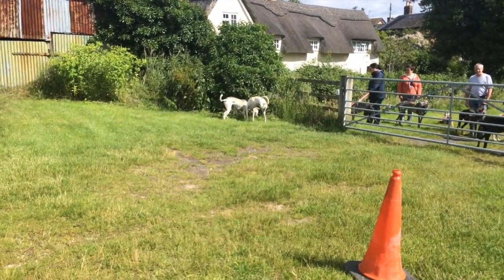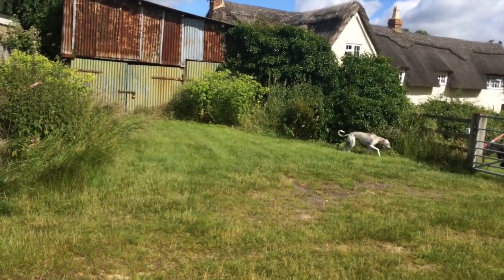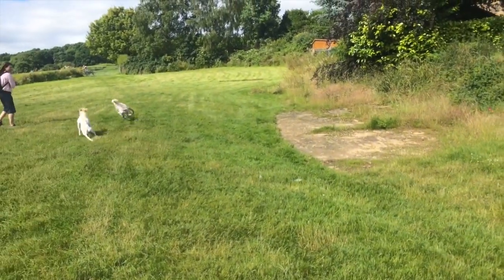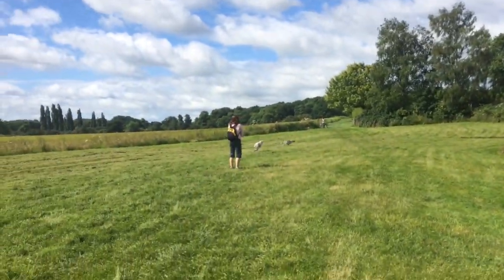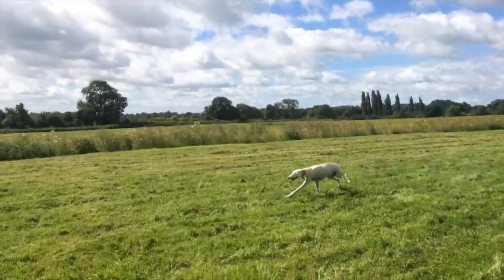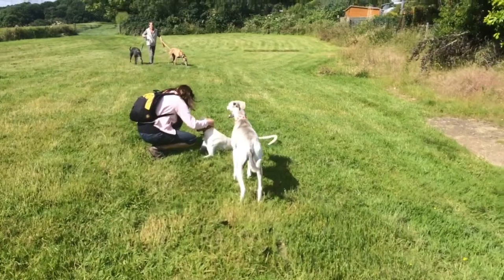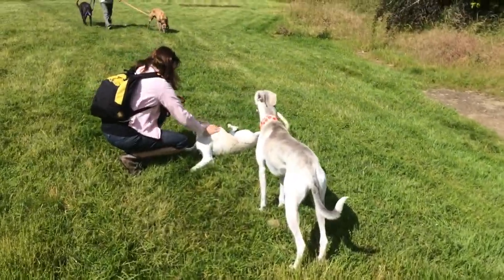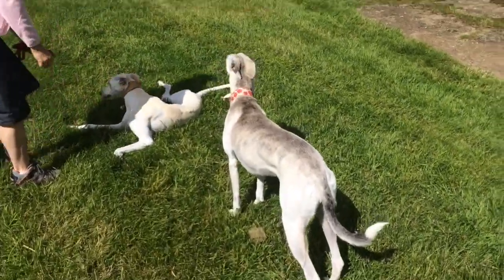Disabled Hound Skippy Racing 4 Legged Bree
If this video helps you can buy @fixed1t a coffee Thx. This video shows today's run in the Paddock with our rescue dogs. We are really fortunate to have a great Rescue Hound community around us and they arrange these Play Group exercise walks which turn into huge pack walks and paddock runs.  Today we took our recently adopted 3 legged Lurcher hound Skippy along with our beautiful grey Lurcher Bree for a run in Alison's Paddock Despite his tripod disability, by cunning he almost caught Bree!